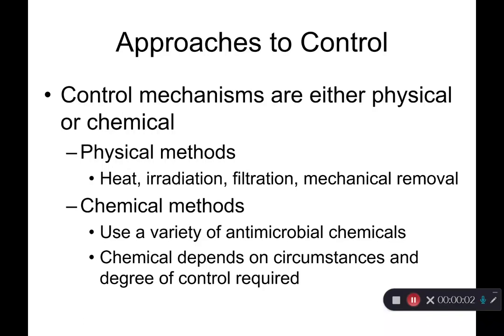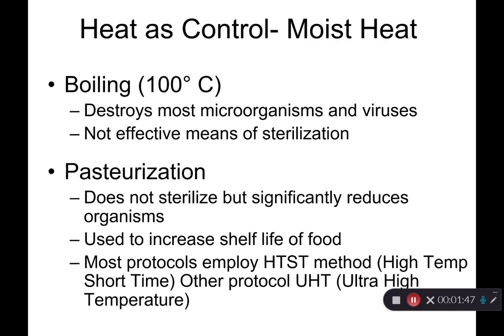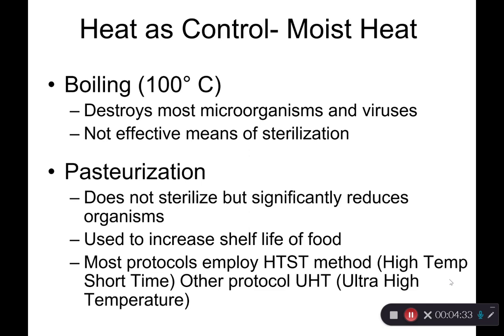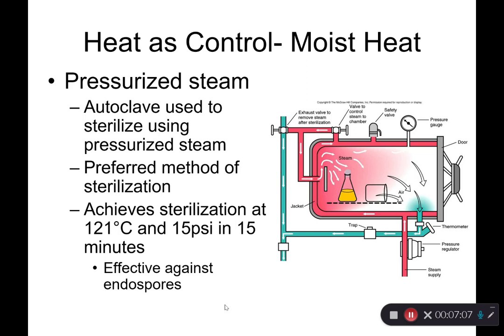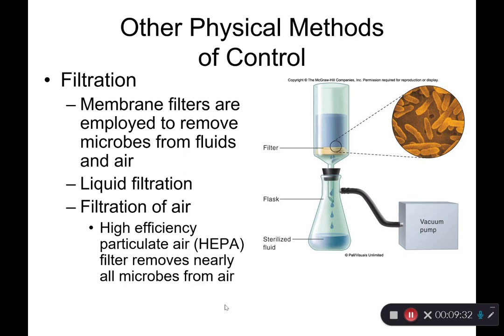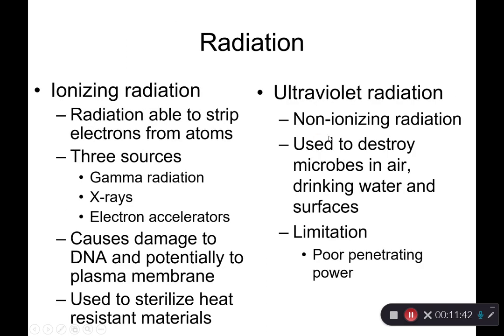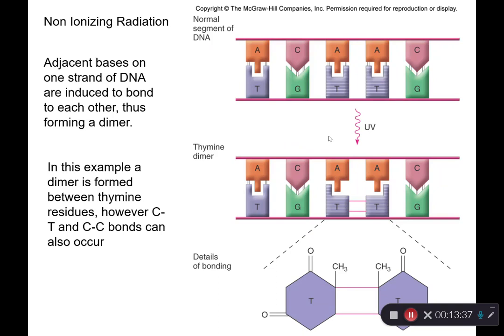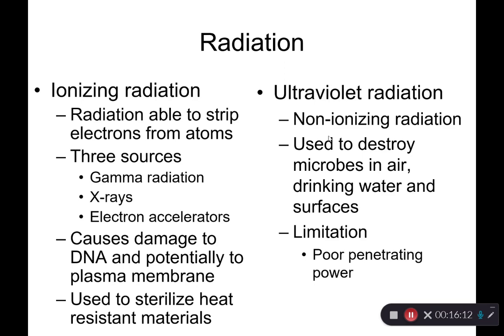Microbial Control Physical Methods